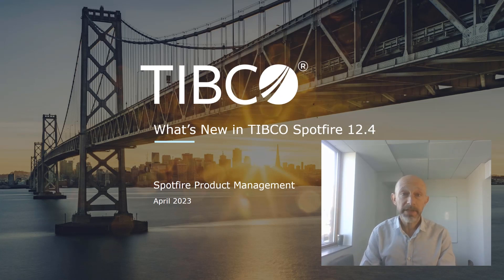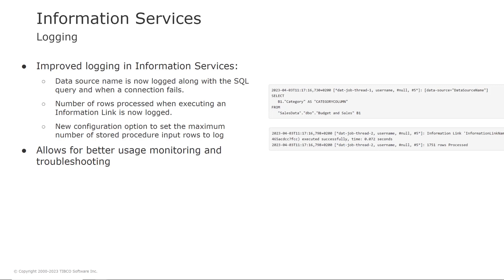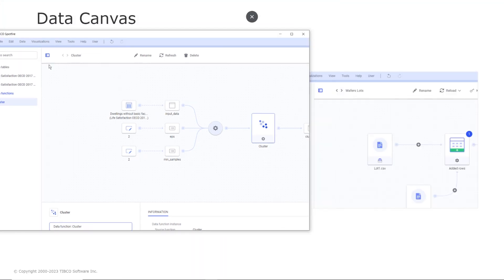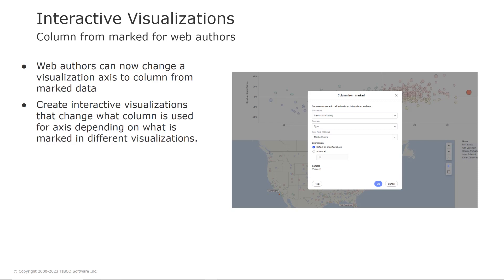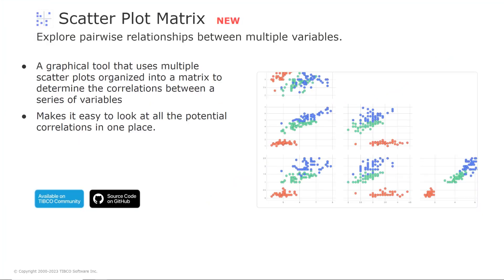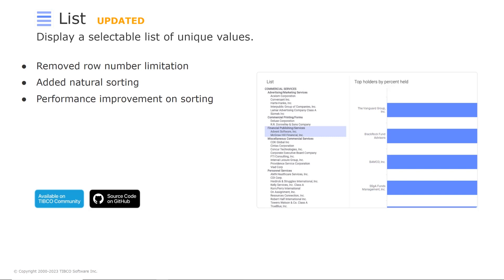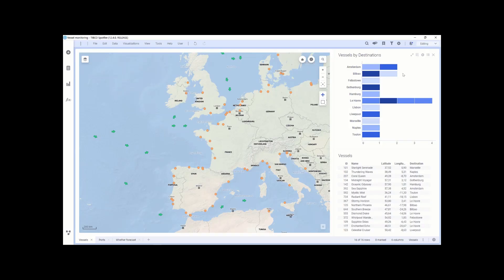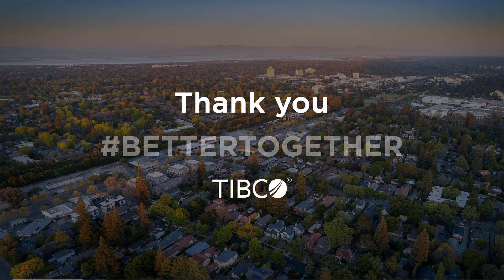What's new in Spotfire 12.4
Check out what's new with Spotfire 12.4!

Take a look at some of the new innovative features in our award winning analytics and data visualization Spotfire solution. Highlights of the new edition include:
- Optimization of business intelligence with enhanced Data Wrangling in the Data Canvas
- New Sidebar Display for Spotfire Data Functions
- Easier in-line labeling of data columns
- Expanded Information Services Logging
- New Actions parameters configuration